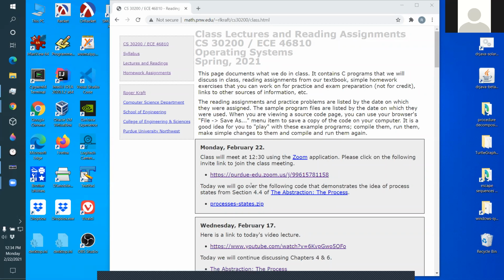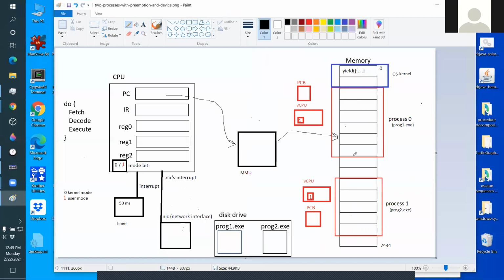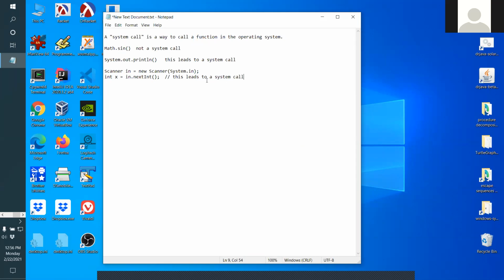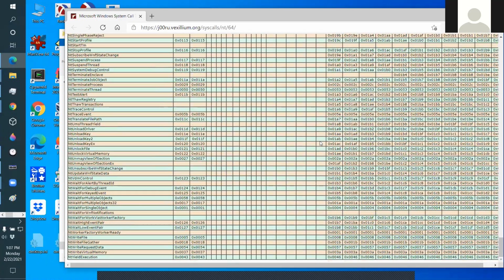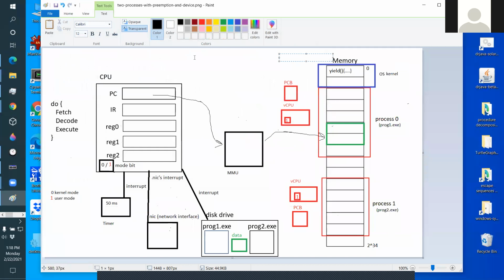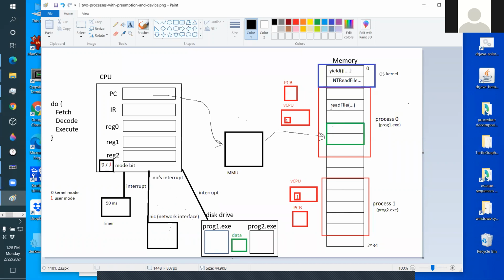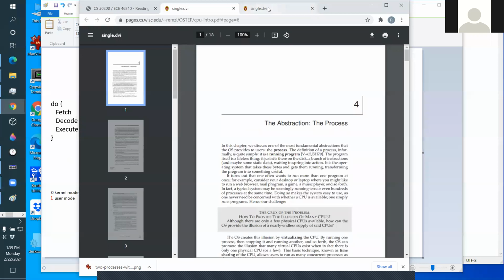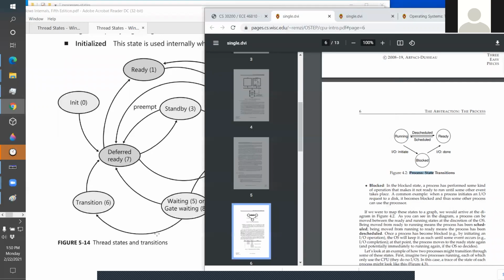2021 02 22 CS 30200 ECE 46810 Zoom Class